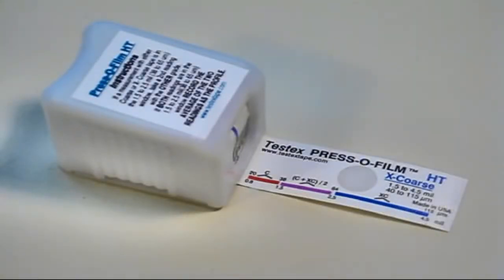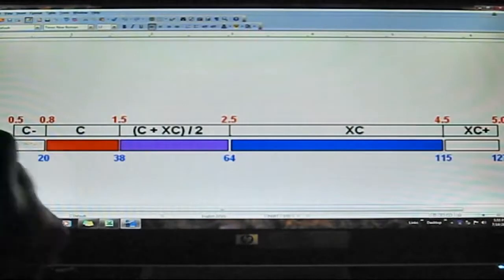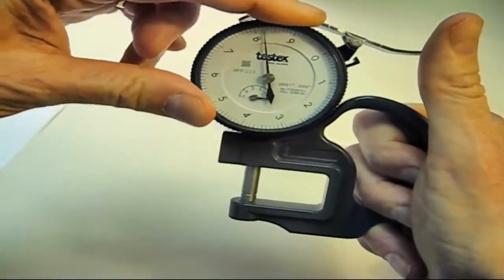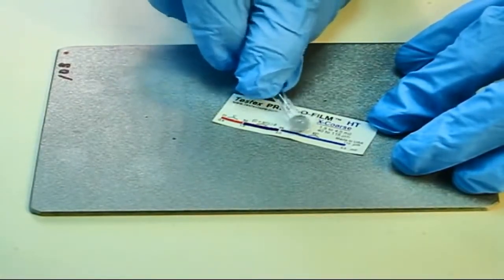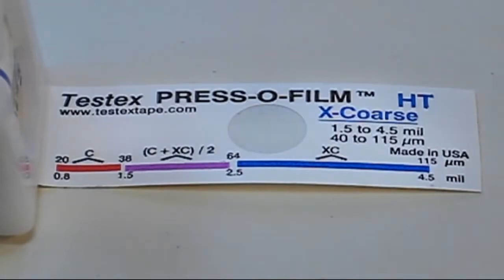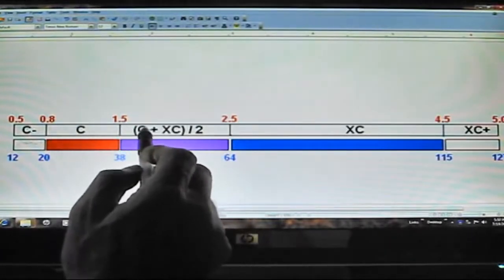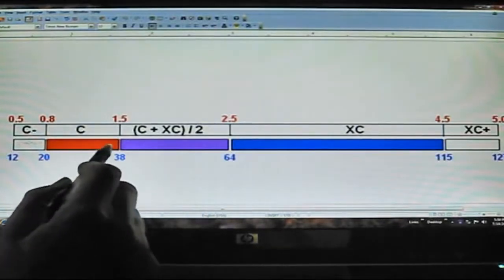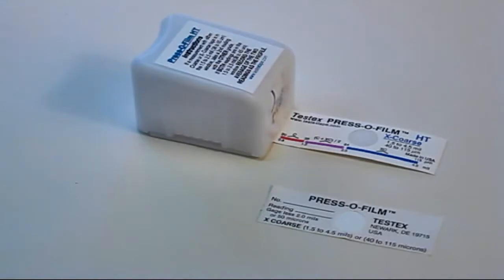How to use Testex Press O Film Tape720P HD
Testex replica tape can be used with a gage to measure the surface roughness (“profile”) of blast-cleaned steel in the roughness range 0.8 to 4.5 mils (or 20 to 115 micrometers).

Because inspectors, as a rule, have a target profile in mind, it is always best to start measurements with the grade of tape that has the target profile closest to the center of its range. Each grade of replica tape is most accurate near the center of its specified range.